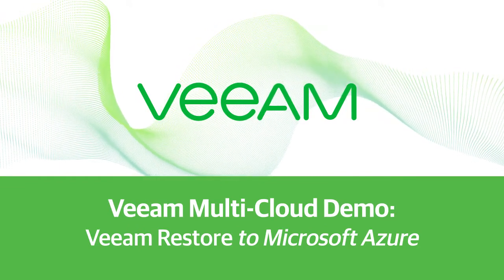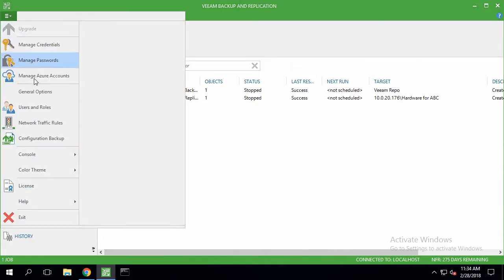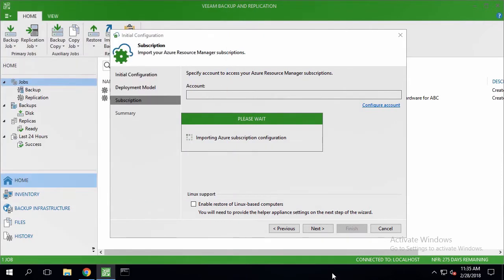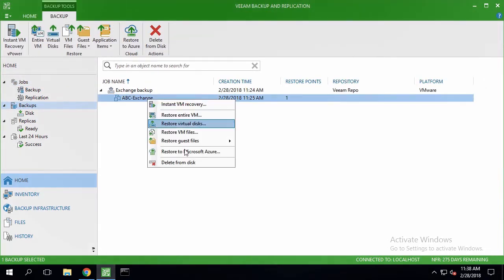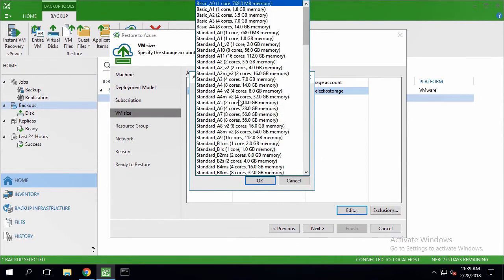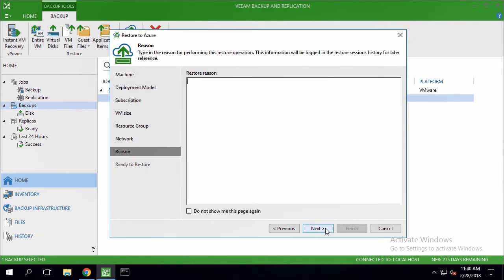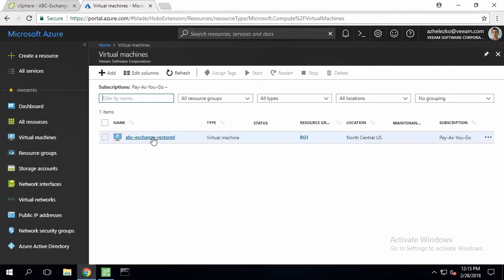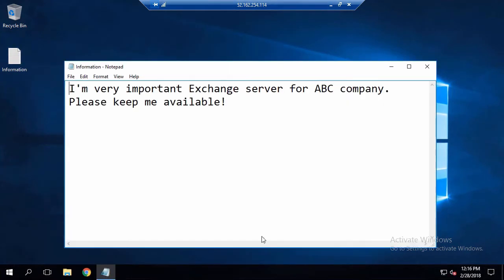Veeam Restore to Microsoft Azure Demo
This demo shows how you can use Veeam Restore to Microsoft Azure to restore a backup of a VM residing on-premises to the Microsoft Azure Cloud. Veeam Direct Restore to Microsoft Azure is a FREE, pre-configured Azure appliance that delivers cloud restore for Veeam Backups (via Veeam Backup & Replication, Veeam Backup Free Edition and Veeam Endpoint Backup). In order to perform the Veeam Direct Restore to Azure process, you of course must have Veeam BackupAndReplication. To restore a Microsoft Windows machine, Veeam Backup & Replication performs the following steps

If you use an Azure proxy for restore, Veeam Backup & Replication powers on the Azure proxy.
Veeam Backup & Replication converts disks of a backed-up machine to the VHD format and uploads converted disks to blob storage in Microsoft Azure.
Veeam Backup & Replication mounts uploaded disks to the backup server.
Veeam Backup & Replication prepares disks for VM restore. As part of this process, it enables Remote Desktop rules, configures firewall rules, prepares disks for Microsoft Azure agent installation and so on.
Veeam Backup & Replication unmounts prepared disks from the backup server.
If you use an Azure proxy for restore, Veeam Backup & Replication powers off the Azure proxy after a timeout.
Veeam Backup & Replication registers a Microsoft Azure VM with the prepared machine disks. After the registration process is complete, the Microsoft Azure VM is powered on immediately, and the Microsoft Azure agent is installed on the machine.